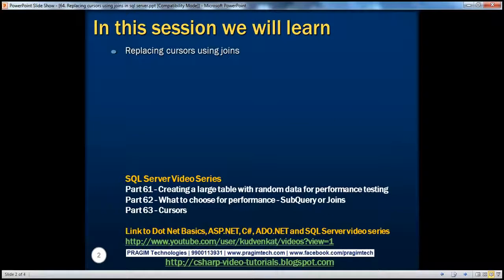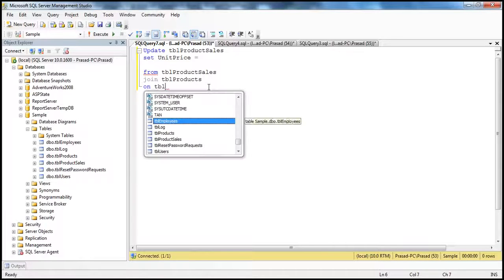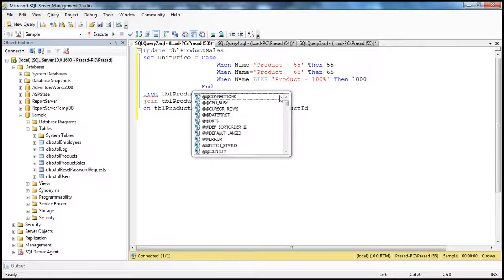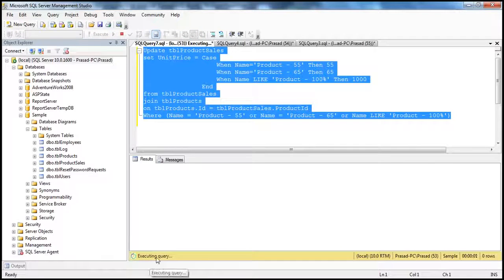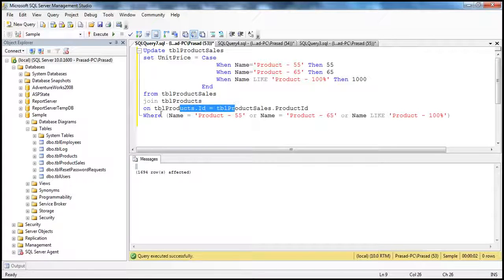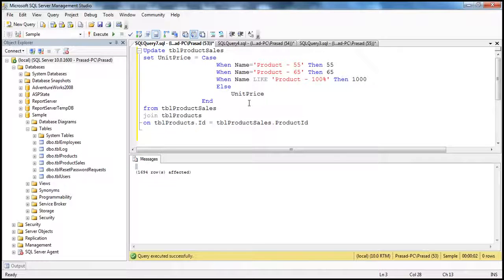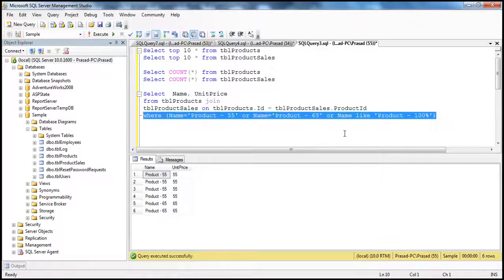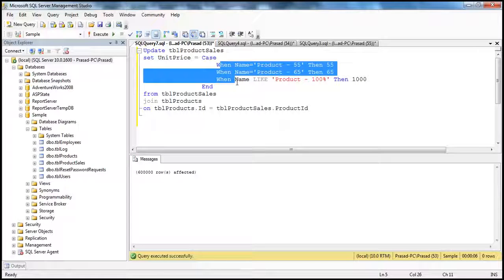Replacing cursors using joins in sql server Part 64